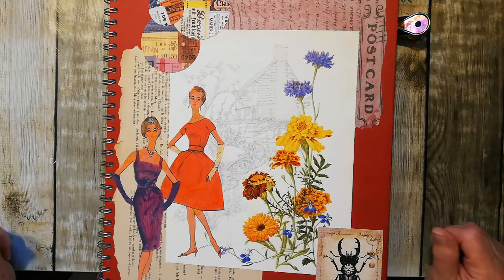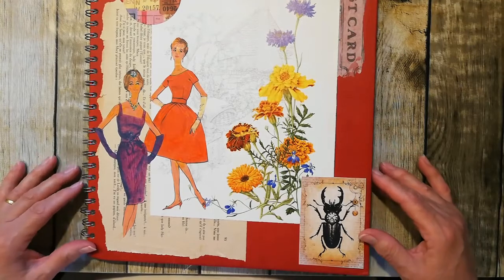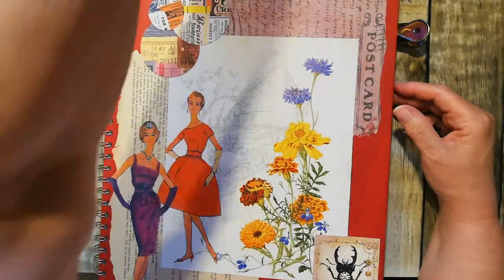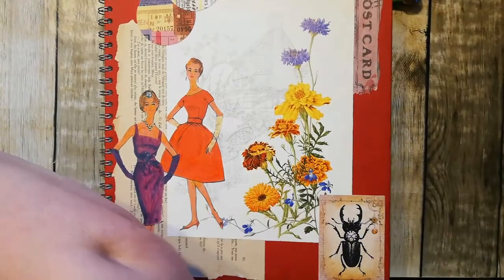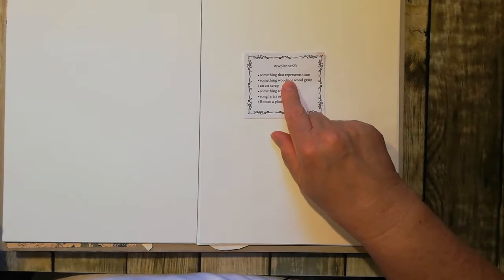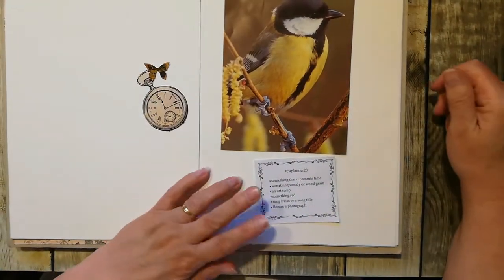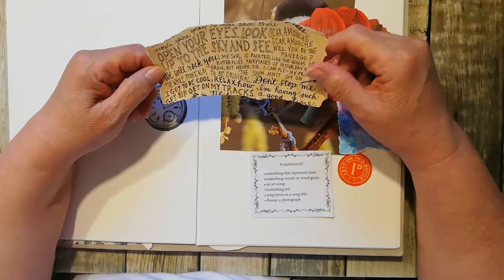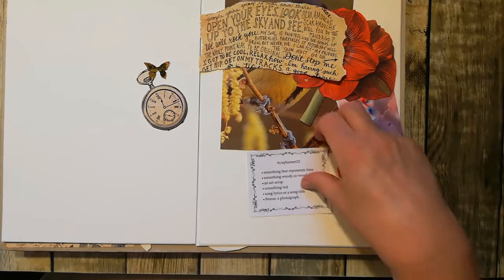Collage Time #8 - Margarete Millers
Today I'm creating Week 23 of Margarete Miller's

Really loving collaging. I hope you're enjoying them too. 😁

Margarete Miller's Etsy shop
Mellow Miller on Etsy

Other images from books and magazines I own, including stamps and other vintage ephemera.

Keep safe and well

🌼 Elaine 🌼